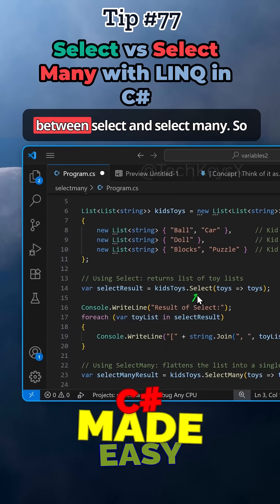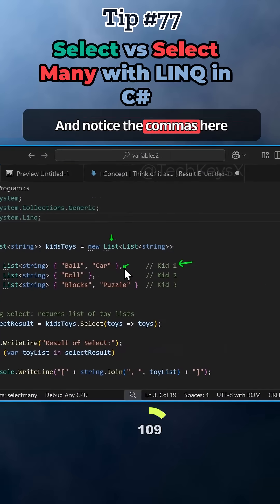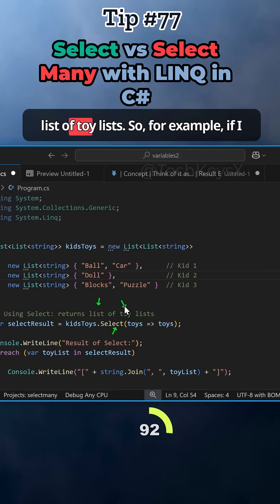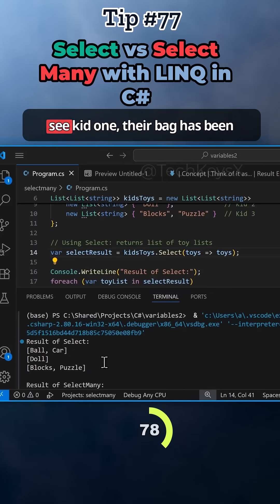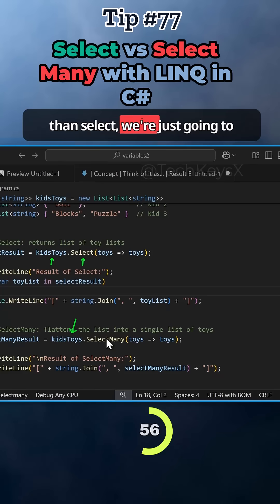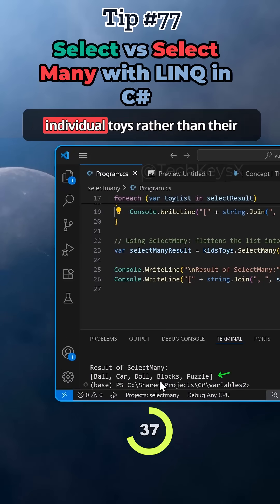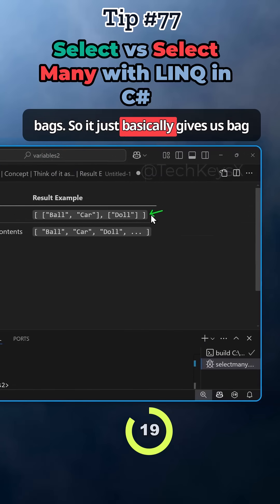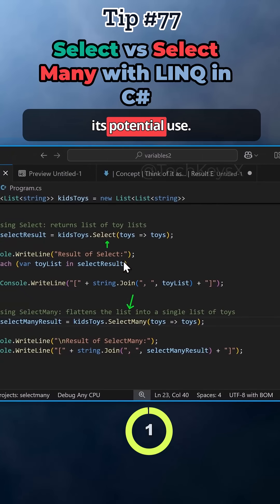Select vs Select Many with LINQ in C# Tip #77